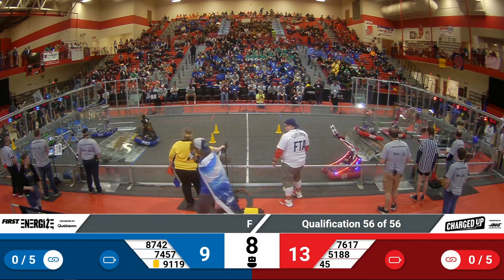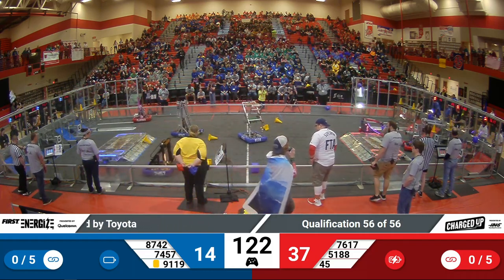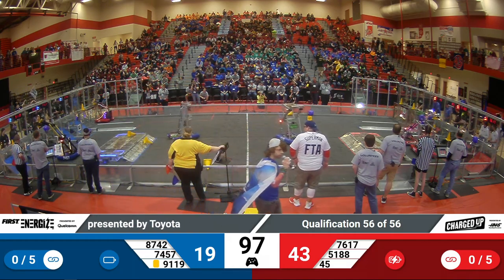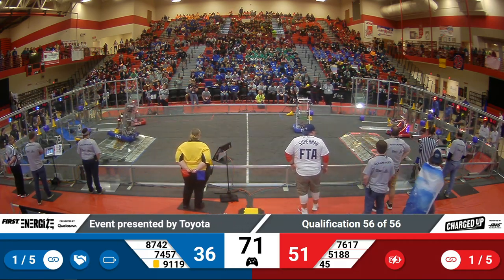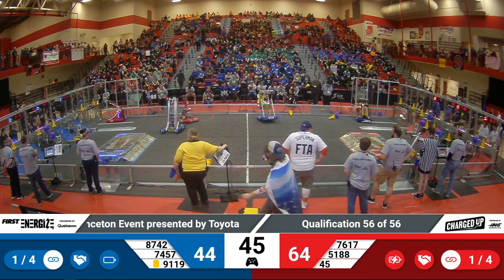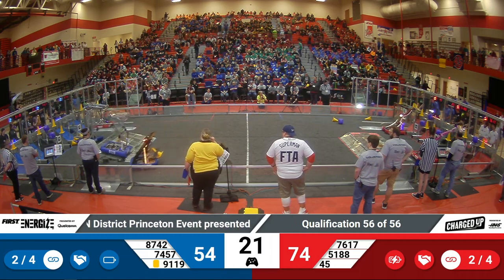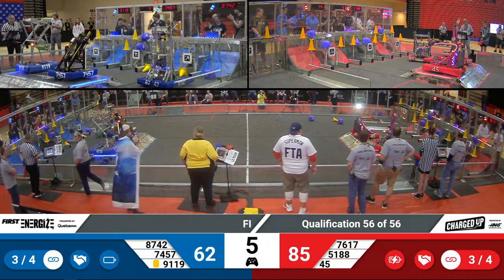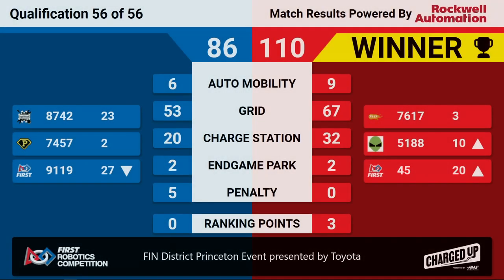2023 FIN Princeton District Quals 56